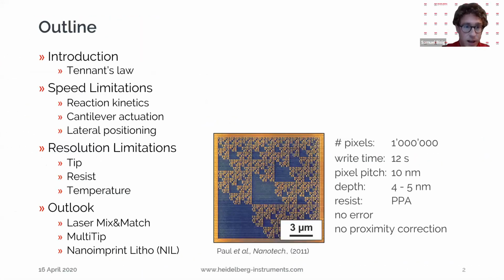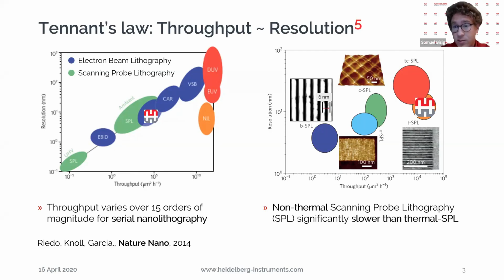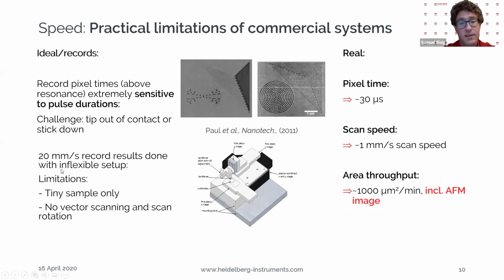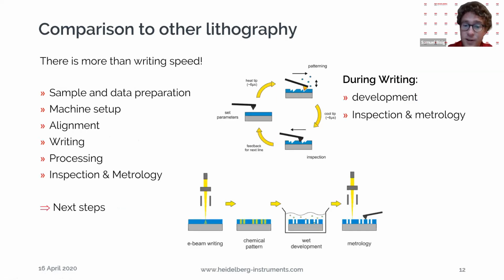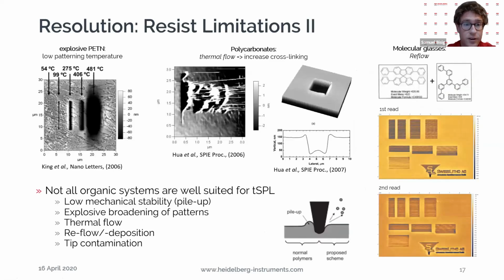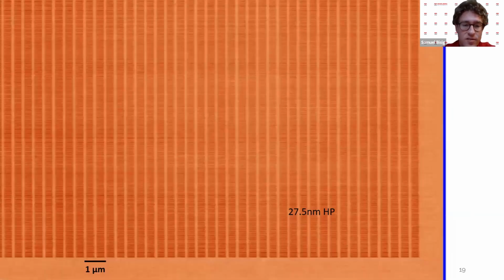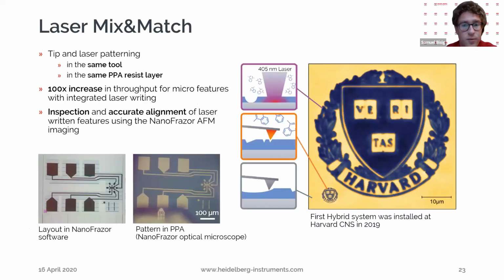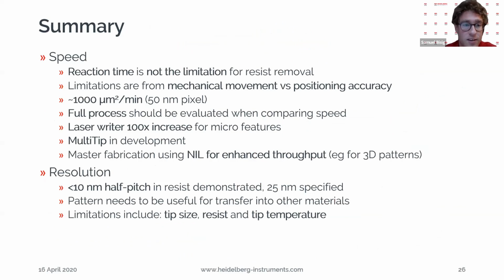NanoFrazor Technology 1 - Resolution and Speed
Takeaways:
● Get insight into the record results of sub-10nm half-pitch and several mm/s scan speed
● Understand the physical and practical limitations of resolution and throughput for both patterning and imaging
● Learn how speed and resolution compare to other nanolithography techniques
● Discover how direct resist sublimation and in-situ AFM inspection can save significant time compared to conventional lithography
● Learn about our plans to further increase the throughput

Speaker: Samuel Bisig, Heidelberg Instruments Nano

Bio:
Samuel Bisig studied Material Science at ETH Zurich and subsequently Philosophy/Psychology at Université de Lausanne. He further worked and studied in Oxford (UK), Boston (US), Shanghai (China), Antigua (Guatemala) and Tessenderlo (Belgium) in research fields like foam glass insulation (Pittsburgh Corning Europe) and solid oxide fuel cells (ETH Zurich).
At Heidelberg Instruments Nano he is responsible for global customer relations within service&support as well as R&D of thermosensitive resists with partner institutions.
In addition, he is involved as a musician and manager in a few bands and orchestras, “The Peppermint Tea Group” among them.